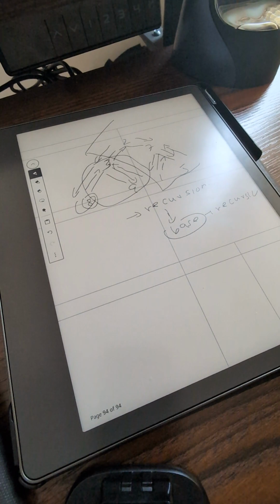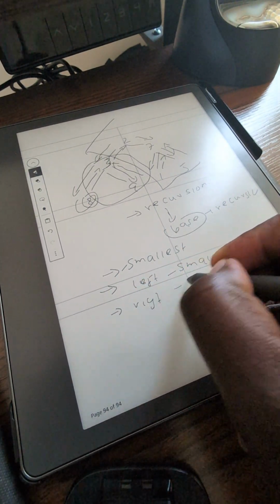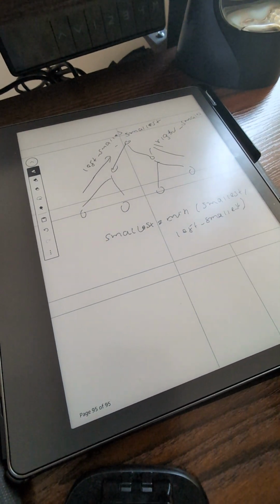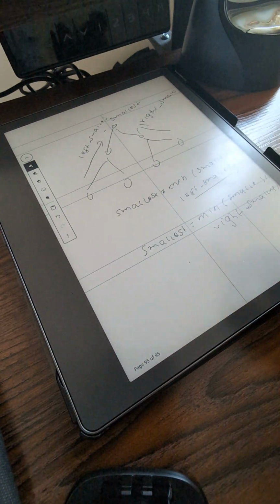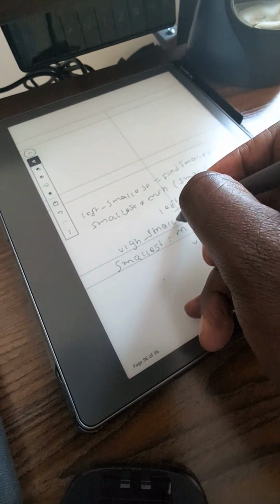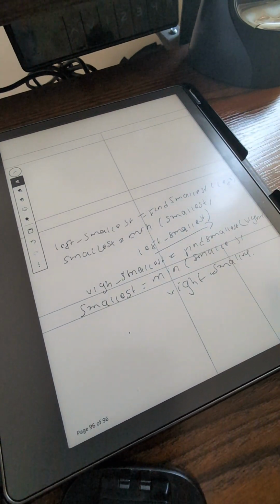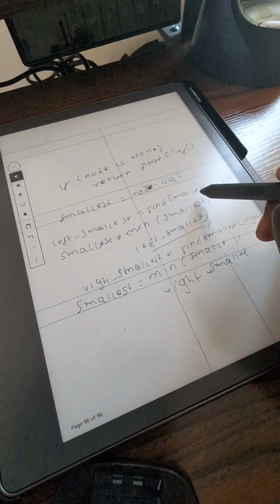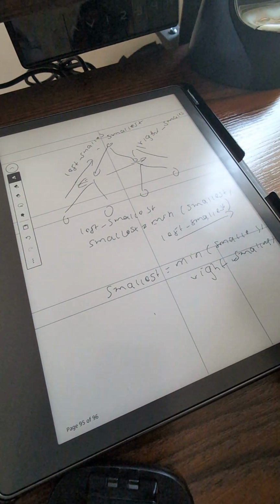May 1, 2024